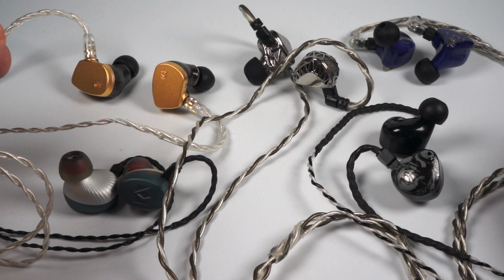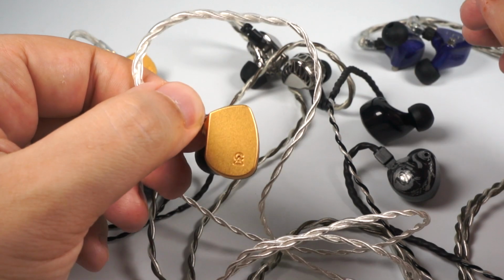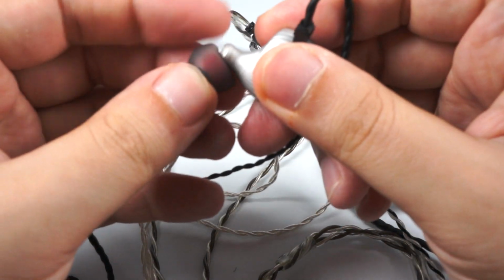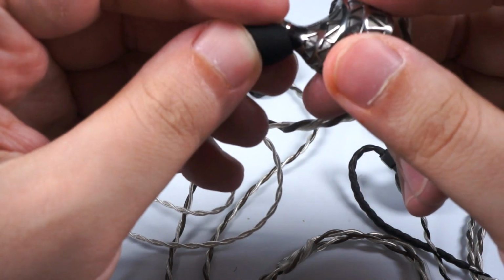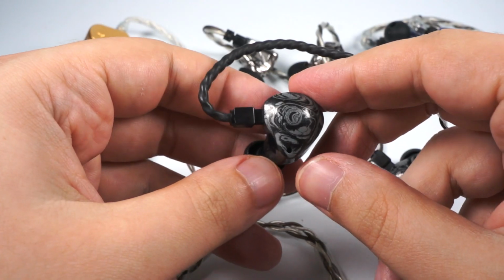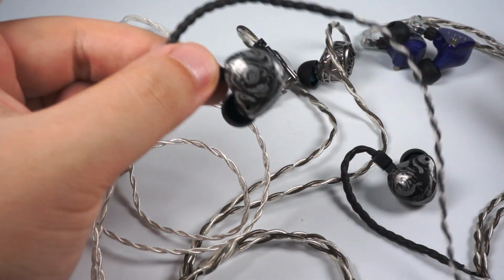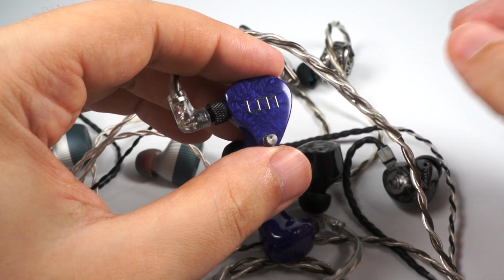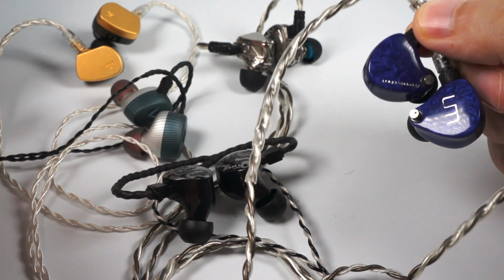Flagship IEMs overview. Autumn 2019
Comparison of flagship models I own

1:57 — Campfire Audio Solaris
6:31 — Noble Audio Kaiser Encore
11:19 — Unique Melody Maven
15:23 — Noble Audio Khan
19:59 — Unique Melody Mason v3
24:19 — Conclusion